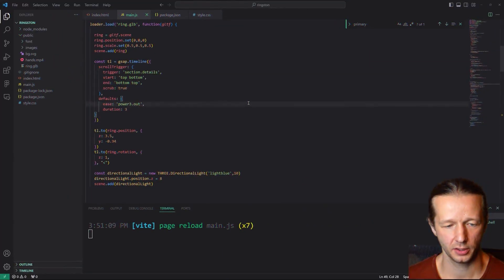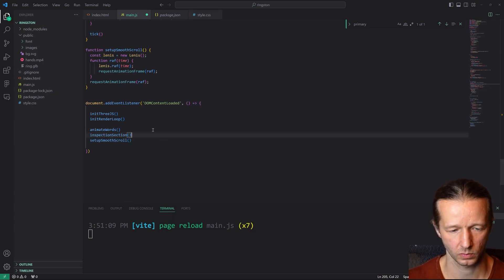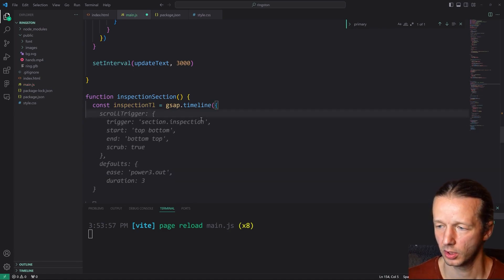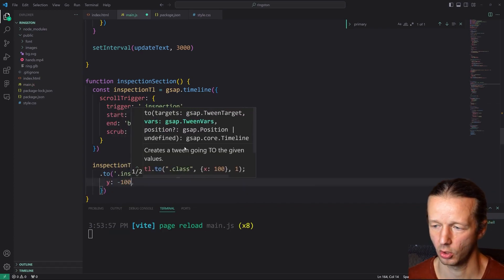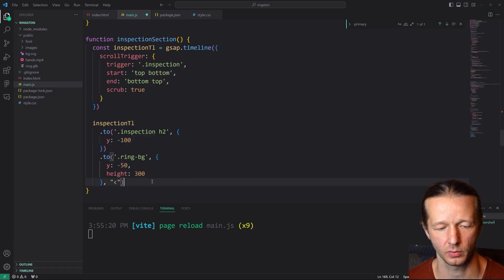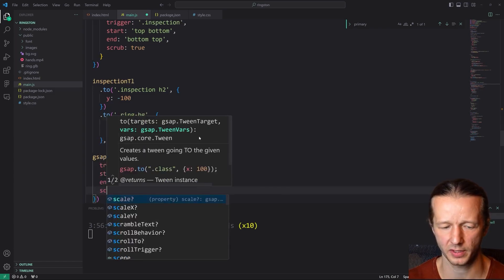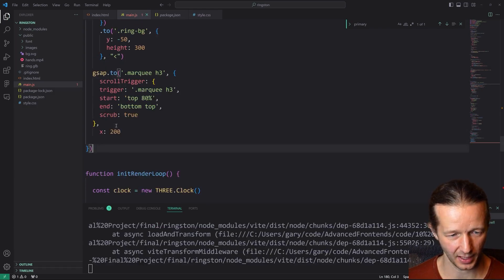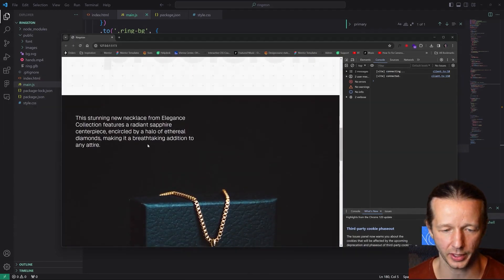48 Inspection Section: Dive Deep and Dazzle with Your Final Project's Details | CurioCraft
48 Inspection Section: Dive Deep and Dazzle with Your Final Project's Details | CurioCraft

In this video, we delve into the Inspection Section of your Advanced Front-End Final Project! This is where you get to shine a spotlight on your creativity, showcasing the intricate details and functionalities that set your project apart. Learn how to design, describe, and animate this crucial section to truly wow your audience!

Get ready to explore:

The purpose of the Inspection Section: Understand how to leverage this section to highlight specific features, functionalities, or key aspects of your project.
Descriptive storytelling: Craft compelling narratives that explain your design choices, technical implementations, and the thought process behind your creation.
Visualizing details: Explore visual techniques like code snippets, interactive previews, detailed breakdowns, and even interactive demos to bring your explanations to life.
Animation and microinteractions: Add subtle animations and interactive elements to keep users engaged and encourage them to explore your project's inner workings.
Balancing detail and clarity: Learn how to present complex information in a clear and digestible way, avoiding overwhelming your audience.
From concept to execution: Take your ideas for the Inspection Section and translate them into a visually stunning and informative experience that complements your project's overall theme.
Remember, the Inspection Section is your chance to truly unleash your inner explorer and storyteller!

Bonus Tips:

Showcase inspiring examples of well-designed and informative Inspection Sections in real projects.
Provide practical examples of using different visual techniques to explain technical concepts.
Offer resources and tools for creating interactive demos and code snippets within your Inspection Section.
Encourage viewers to brainstorm imaginative ways to showcase their project's unique features.
Conclude with a call to action, reminding them to start crafting their captivating Inspection Sections!
By creating a video that balances technical insight with creative storytelling, you can empower your viewers to build Inspection Sections that not only inform but also leave a lasting impression on their audience. Let's make your final projects transparent, engaging, and truly worthy of in-depth exploration!

Inspection Section
Advanced Front-End Final Project
project explanation
technical details
visual storytelling
code snippets
interactive demos
microinteractions
user experience
beginner-friendly
intermediate
java script
CSS

Remember, I'm always here to help! If you have any questions or need assistance with specific design elements, animation techniques, or presenting technical information in an engaging way, don't hesitate to ask. Let's make your Inspection Sections the ultimate window into your creative genius!